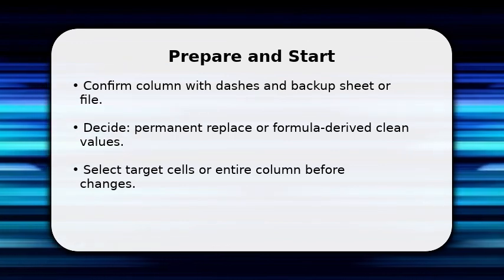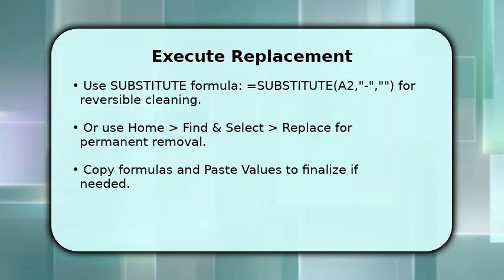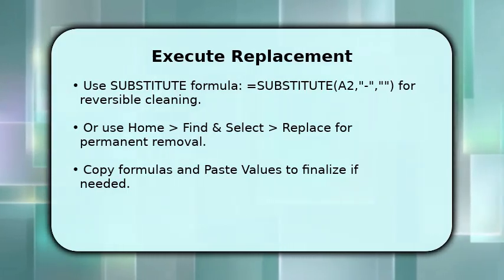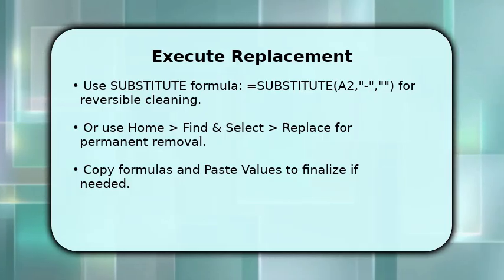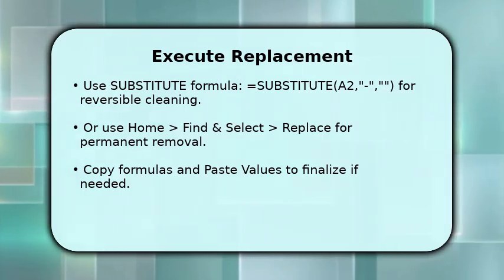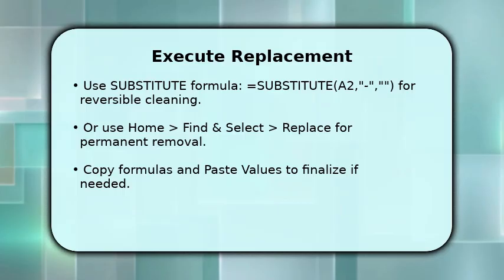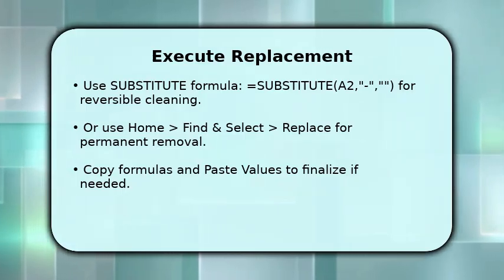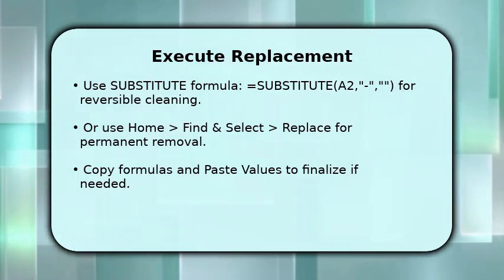How to Remove Dash in Excel - Step by Step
Learn the simple steps to remove dashes in Excel for data cleaning and organization. This video guide takes you through a clear, step-bythy process tailored for both beginners and experienced users alike.

remove dash excel, excel tutorial delete hyphen, data entry formatting in Excel, clean data with formulas, Excel editing guide, dash removal process step by step